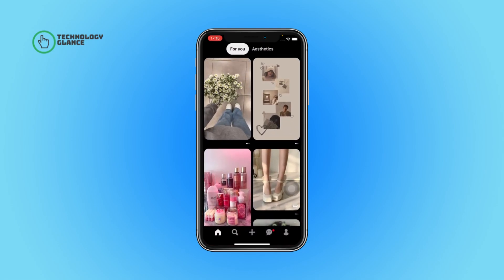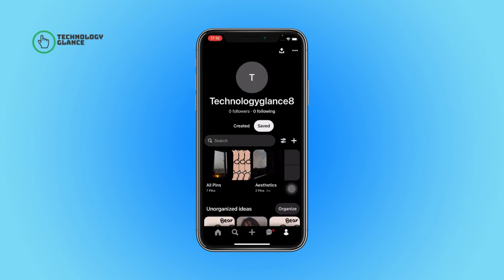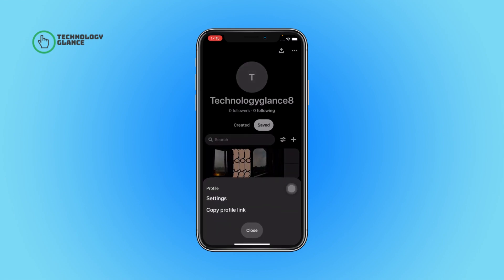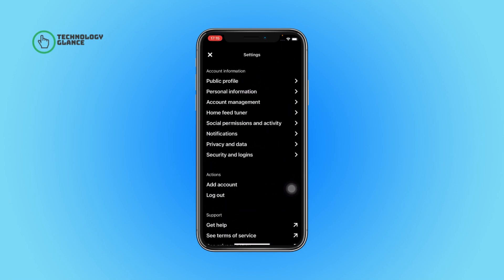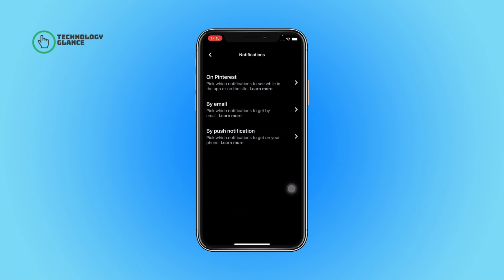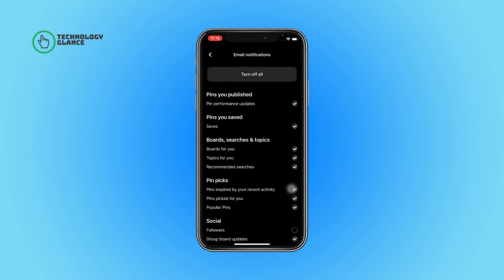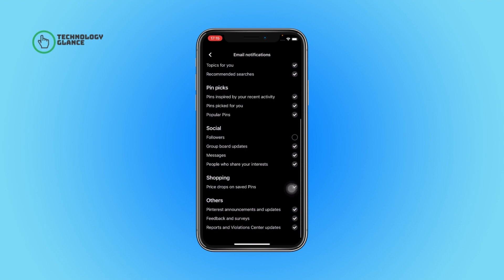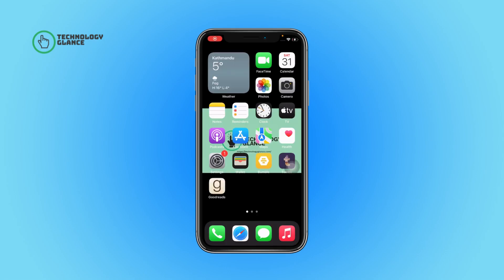Pinterest Experience: How to Turn Off Notifications for People Who Share Interest | Technologyglance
Are you receiving an overwhelming number of notifications for people who share interests on Pinterest? No worries, we've got you covered! In this video, we'll guide you through the process of turning off notifications for people who share interests, allowing you to streamline your notification feed and focus on the content that truly resonates with you.

While it's great to connect with people who share similar interests on Pinterest, the flood of notifications can sometimes be too much to handle. By turning off these notifications, you can regain control of your Pinterest experience and curate a notification feed that aligns with your specific preferences.

In this simple and informative tutorial, we'll walk you through the step-by-step process of customizing your Pinterest notification settings. We'll show you exactly how to turn off notifications for people who share interests, allowing you to enjoy a more personalized and tailored Pinterest journey.

Once you've disabled these notifications, you'll have the freedom to explore and engage with the content that truly inspires you, without being inundated by notifications from other users. Rediscover the joy of discovering niche ideas, exploring new topics, and connecting with like-minded individuals on your own terms.